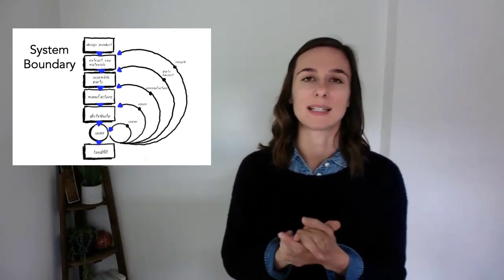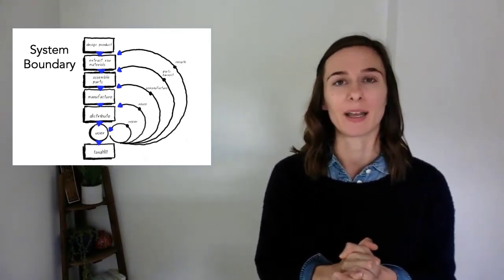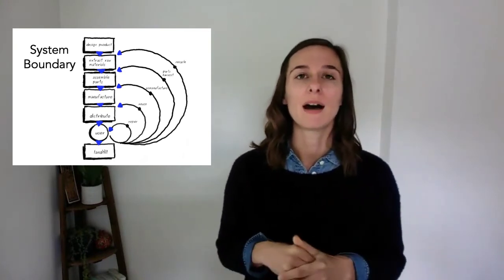Rachel Dzombak "Lifecycle analysis"